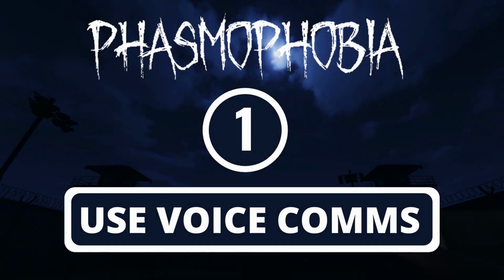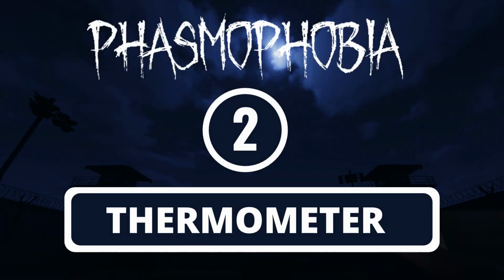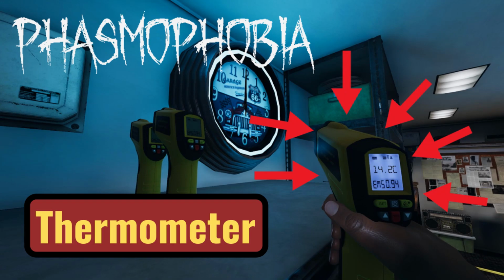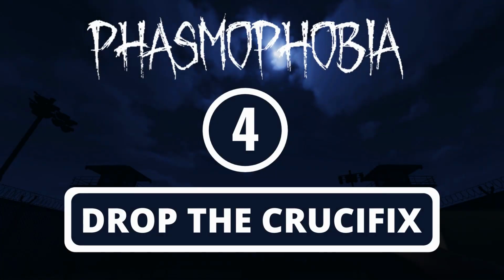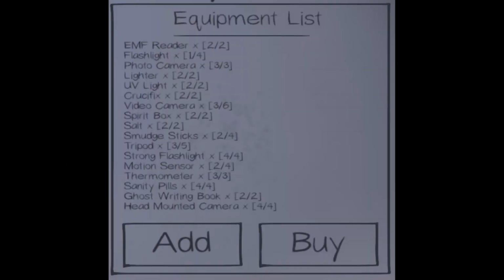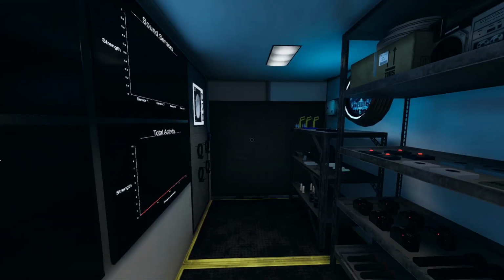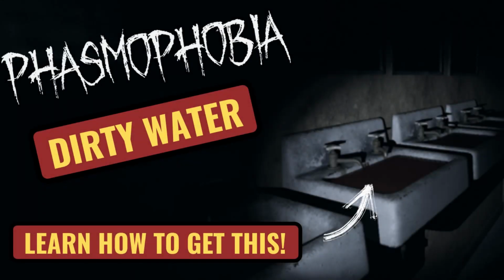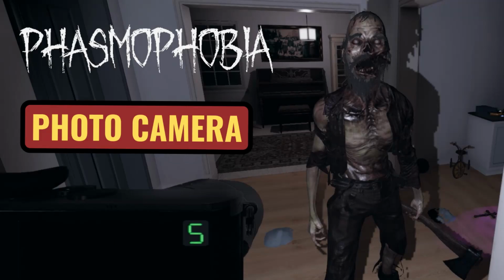10 Tips and Tricks for Phasmophobia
Welcome the top 10 tips and tricks of how to improve at Phasmophobia. In this tutorial video I will cover 10 important tips and tricks to help you get better and improve your gameplay experience.

0:00 Introduction
0:10 Use Voice Communications
0:49 The Thermometer
1:17 Sanity Pills
1:34 The Crucifix
1:50 Gear Flooding
2:10 Everything is Optional
2:47 Dirty Water
3:08 Take Photos
3:40 Entice the Ghost
4:05 Watch Videos